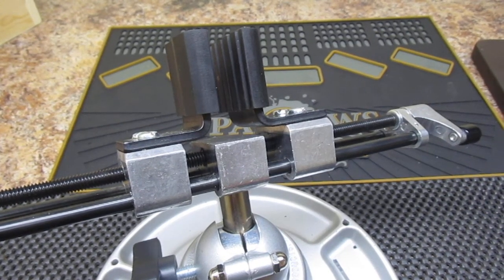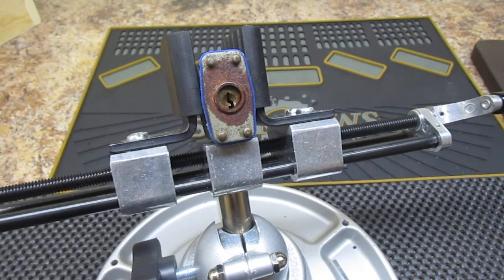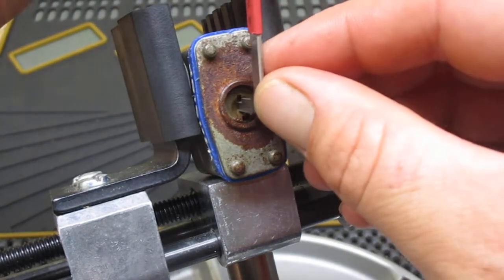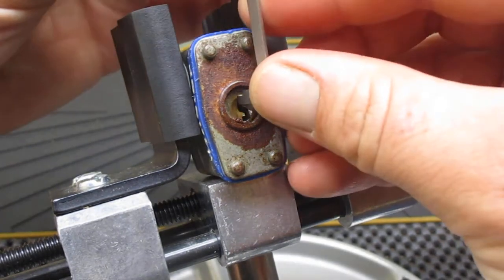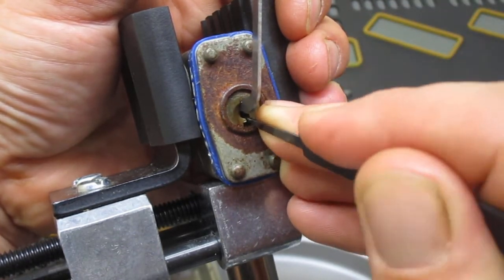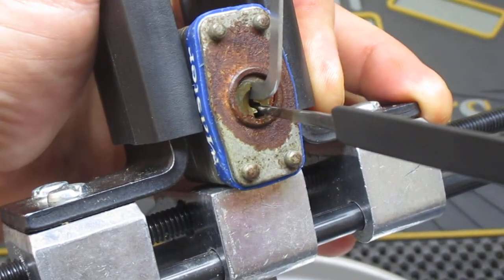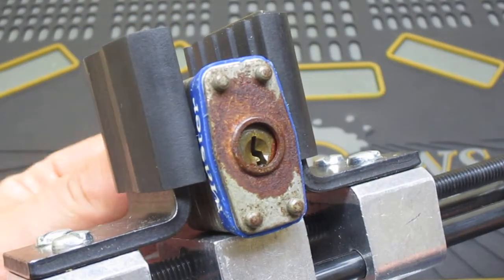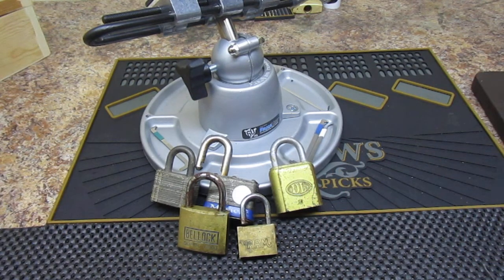(47) Single pin picking rusty old master #3 from co worker.